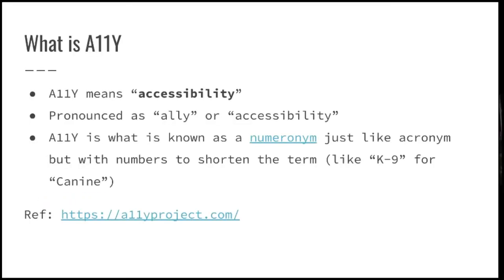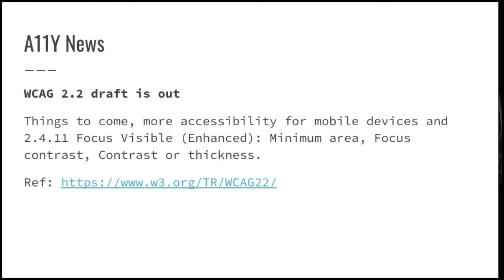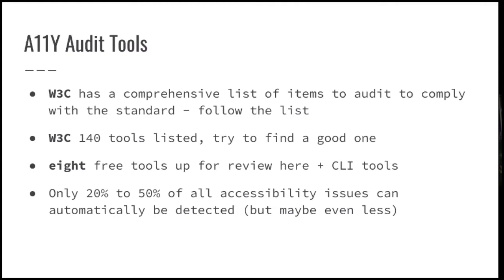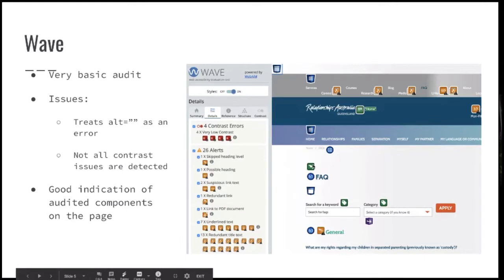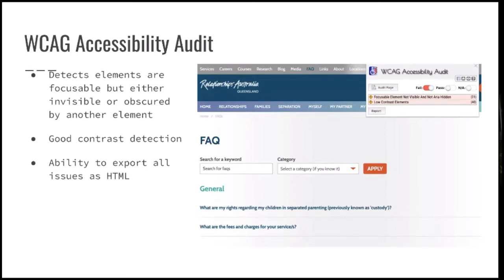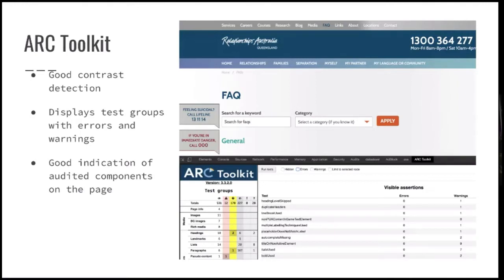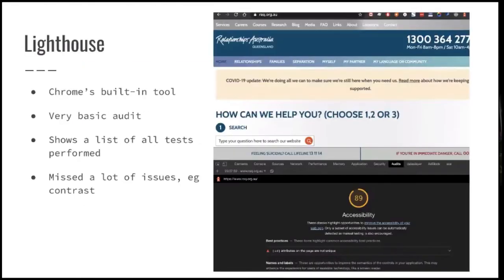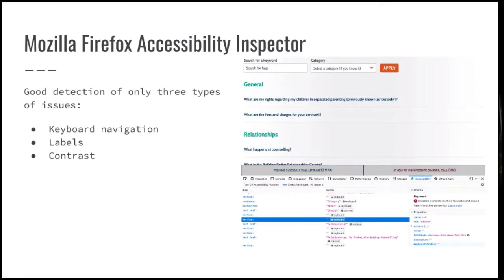Accessibility testing tools and techniques by Janna Malikova [Drupal Virtual Meetup, 2020-04-14]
🎁 "Accessibility testing tools and techniques"
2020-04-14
Drupal Virtual Meetup